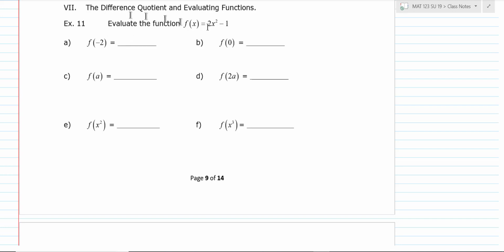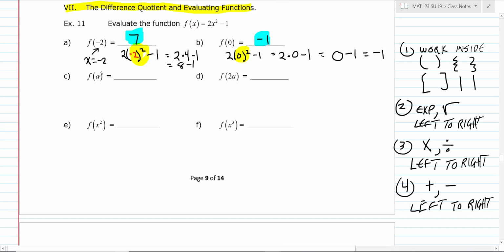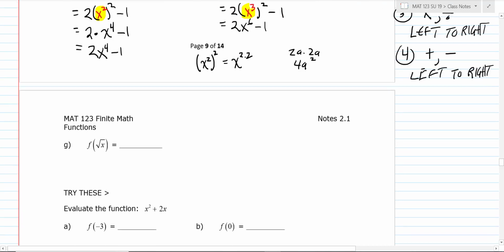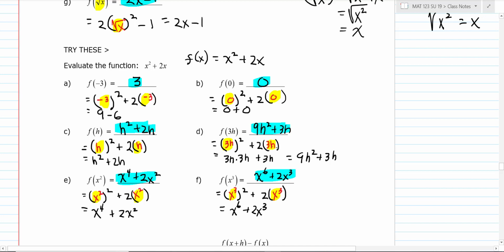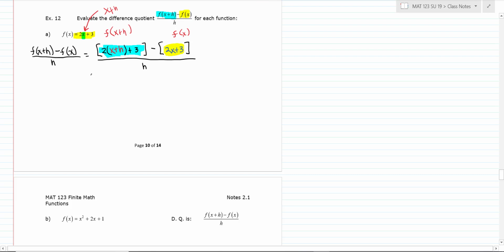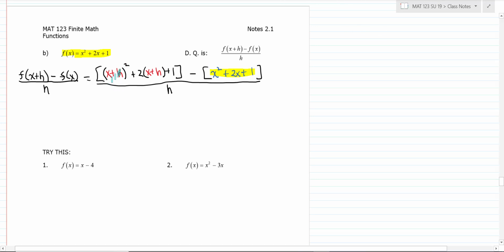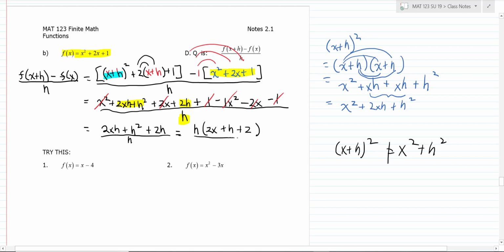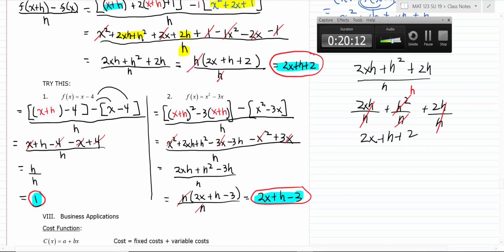MAT 123 Finite Math Section 2.1 Part 7 Difference Quotient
Evaluating a function, Difference Quotient